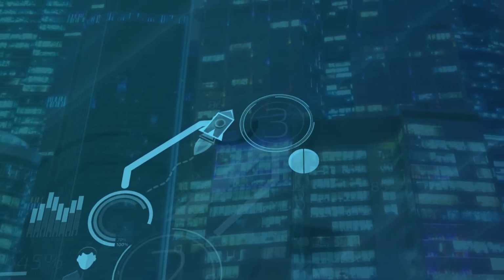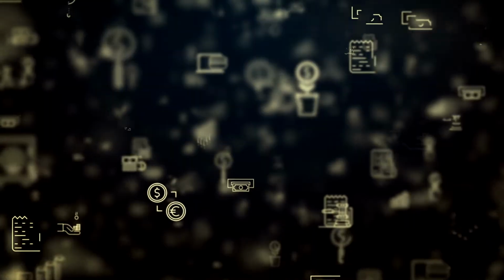Accounting For Crypto Assets - HOW DOES ACCOUNTING WITH CRYPTO ASSETS WORK?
Accounting For Crypto Assets

It's not uncommon in the world of finance for accountants to encounter challenges related to an evolving discipline for which no accounting standard would have explicitly existed earlier. One example is in the manner how the world of tokens or cryptocurrencies is evolving as no accounting standard currently exists to explain how this asset class should be accounted.

Life is just like accounting. It must be balanced!

Welcome back to another episode of Facultive Station! The home of the greatest finance and accounting content to keep you coming back for more. From the latest news in the finance world, and reviews of the best software and programmes, to study tips and tricks, we have all you need to make the most out of your accounting journey.

Do You feel stressed learning Accounting? Try our Fun Accounting Class on Skillshare!

Facultive Station is dedicated to bringing our viewers with the best content surrounding the finance and accounting world. We aim to provide you with the most interesting, helpful and no-nonsense information to keep you entertained and informed. Subscribe to the channel now so you’re always up to date with our videos, and remember to check Facultive Station on our other platforms such as Instagram and Tik Tok too.